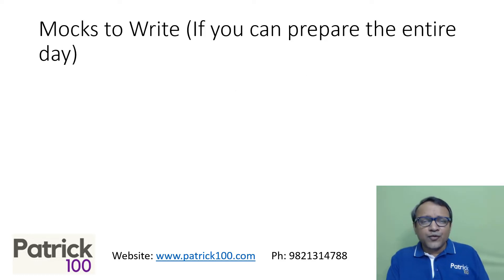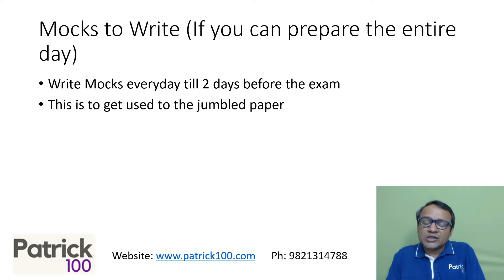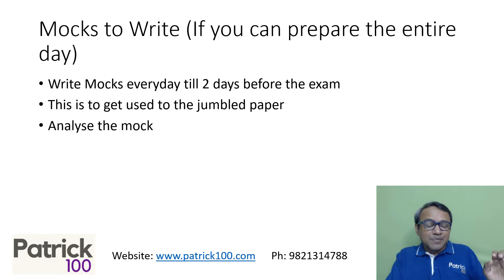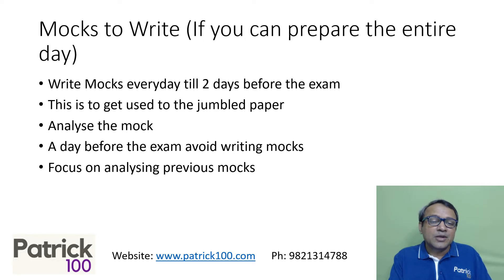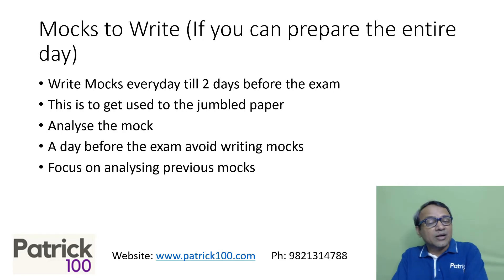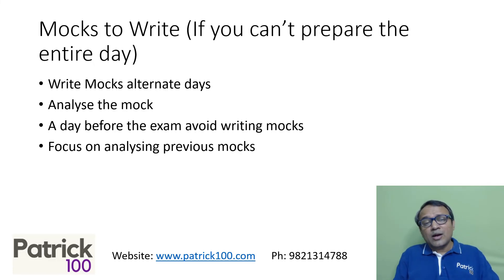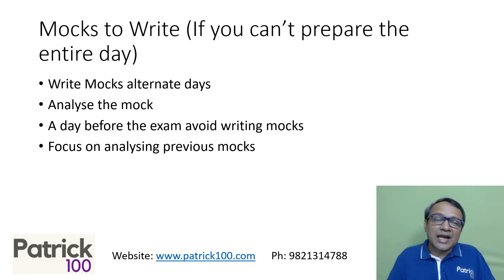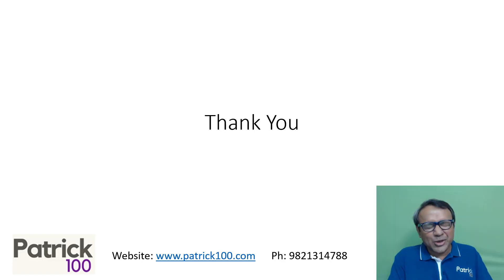Number of Mocks to write few days before MBA CET | Patrick Dsouza | 3 times CET Rank 1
• CAT
• CET

Test Series
• CAT
• CET
• IIFT
• XAT
• NMAT
• SNAP
• CMAT
• TISS

• CAT
• CET
• XAT
• IIFT
• NMAT
• SNAP
• CMAT